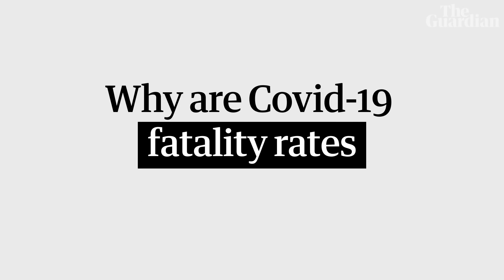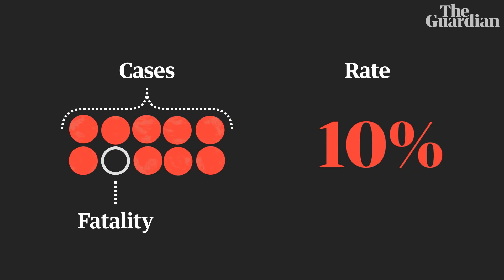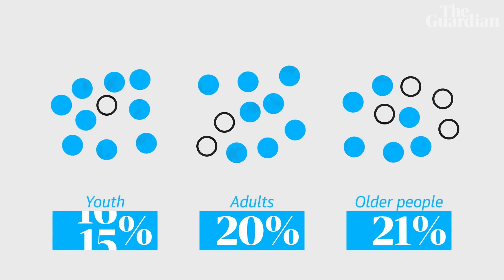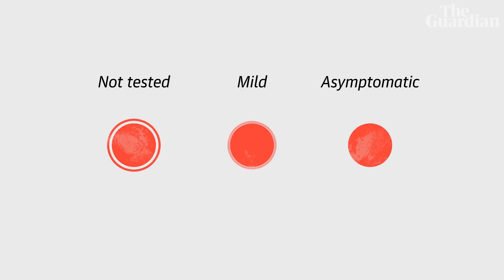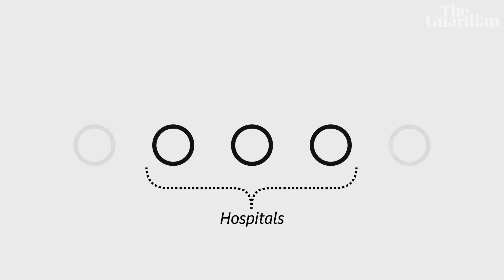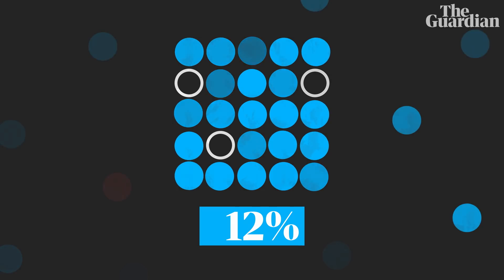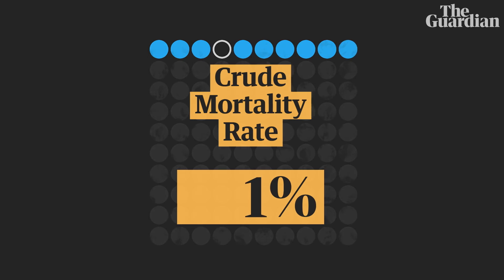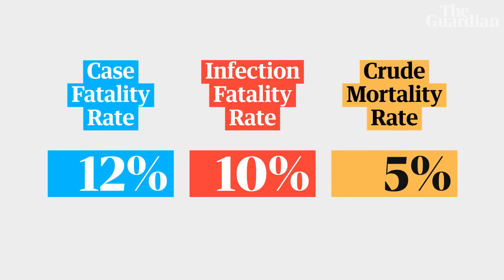Why coronavirus death rates are so different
How can we understand the risk of death from Covid-19 when there are so many numbers flying around? Well, there are actually three different types of fatality rate: Case Fatality Rate (CFR), Infection Fatality Rate (IFR), and Crude Mortality Rate (CMR). They are calculated in different ways and tell you different things. When we know what each means and how they work, we learn more about how new infections like the coronavirus affect us.

Our Science Weekly podcast is taking questions about Covid-19 – some sent by you – to experts on the frontline of the global outbreak.